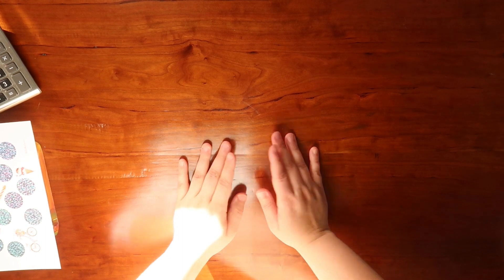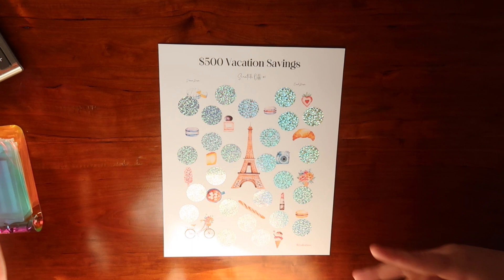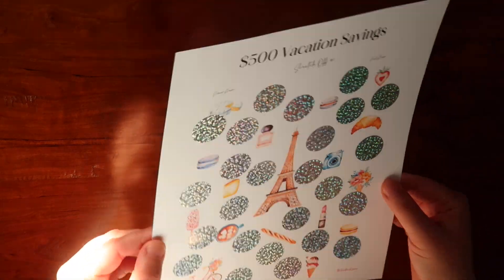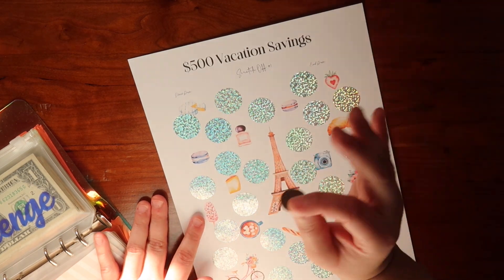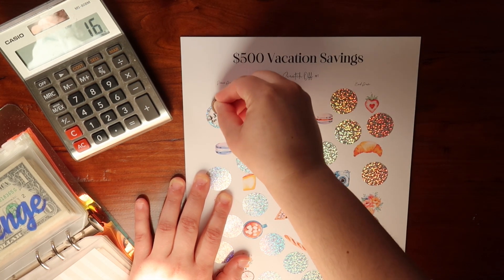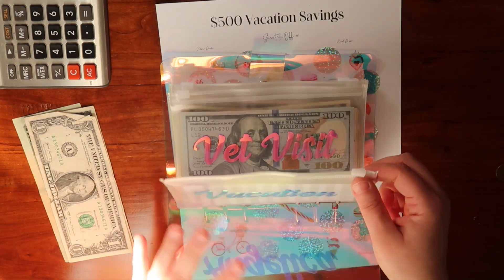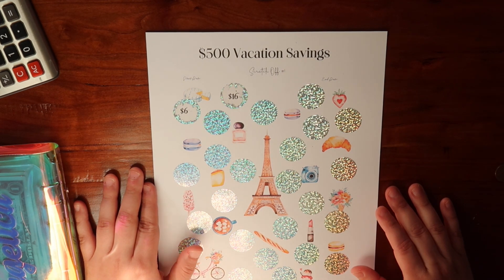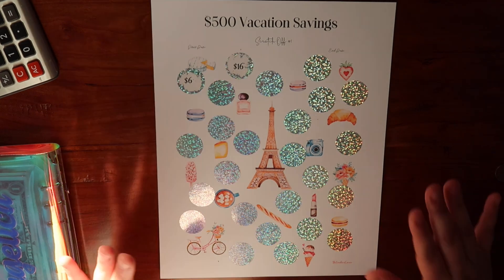Starting a Vacation Savings Challenge | Vacation 2023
My name is Angelica  Welcome to my BUDGET Journey !
In this Channel I share my journey to Debt Freedom and Budget Happiness !

✨ Happy Budgeting! ✨

⭐️ Vacation Scratch off⭐️